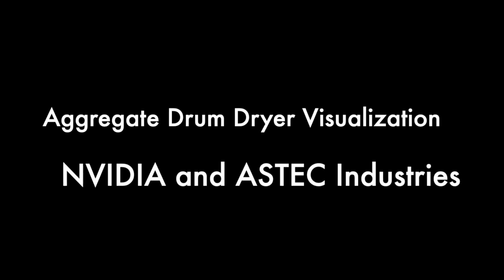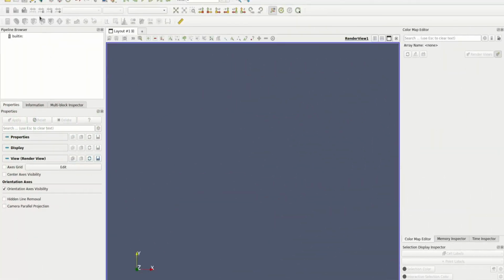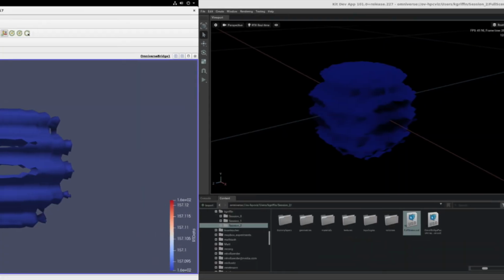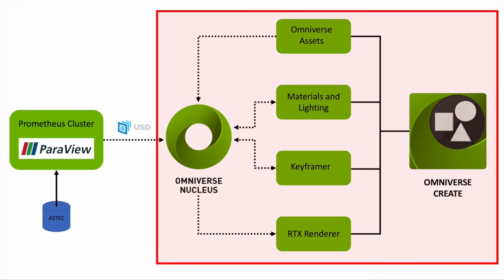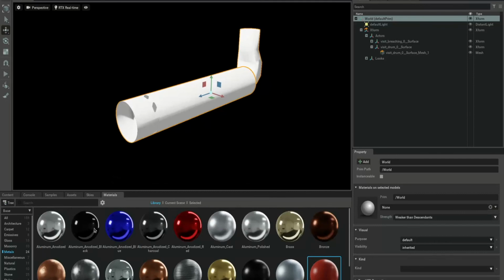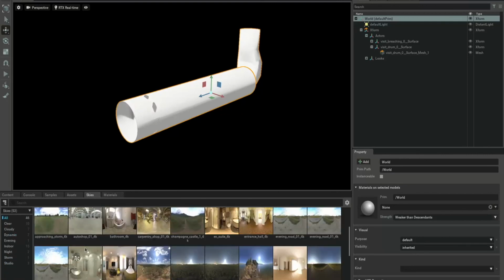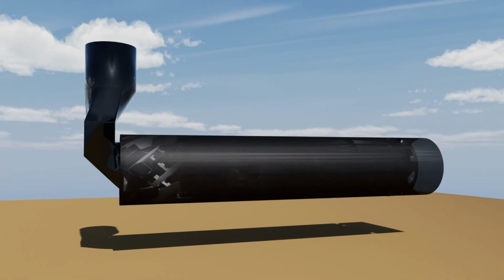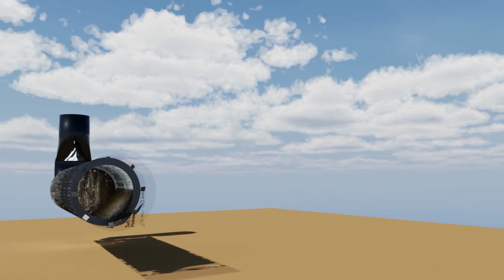SciVis2021 Final Submission